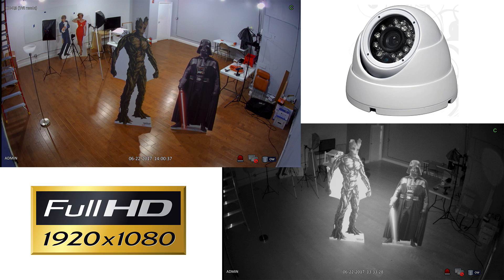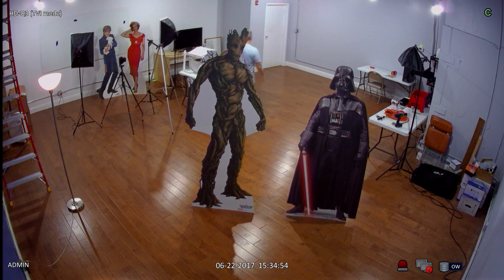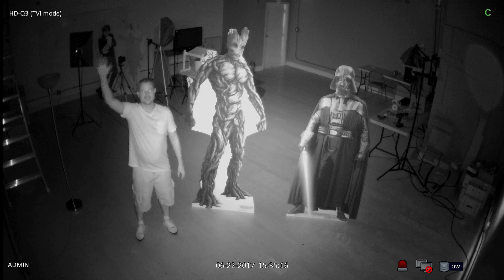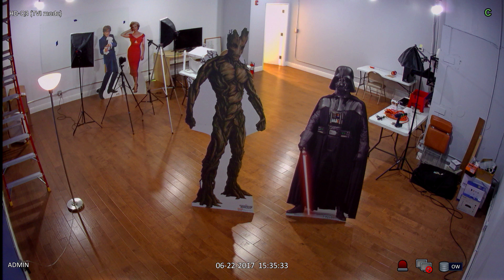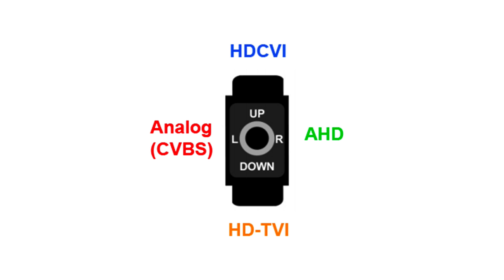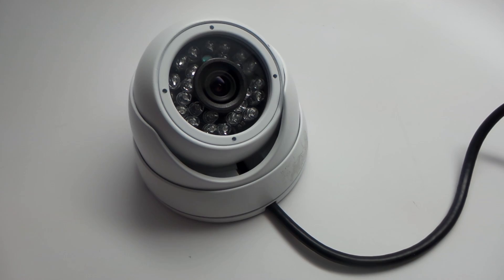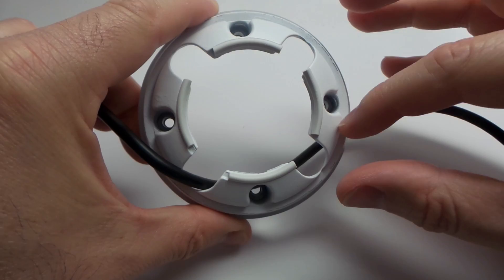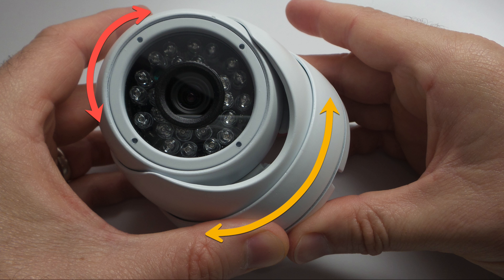1080p HD Dome Security Camera Infrared Video Surveillance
- The HD-Q3 dome is a 4-in-1 HD infrared surveillance camera that supports the following video formats: AHD, HD-TVI, HDCVI, and analog CCTV (CVBS).

The AHD, HD-TVI, and HDCVI video modes support 2 megapixel / 1080p resolution (1920 x 1080). The analog CCTV mode supports 960H resolution (960 x 480).  Installers can easily select the video mode using the small joystick that is attached to the camera's video cable.

These high definition over coax cameras are sometimes referred to as HD-CCTV cameras. This camera can be used with a traditional analog CCTV DVR or any HD-TVI, HDCVI, or AHD compatible DVR.

This demo was performed in a fairly large room with the camera set to 1080p HD-TVI mode. The video was recorded using an iDVR-PRO surveillance DVR.

The room measures measures 29 feet by 28 feet. You can see that the 3.6mm lens does a great job of capturing a nice wide view of the entire room.

The cardboard characters are positioned 9 feet in front of the camera and the camera is mounted 9 feet high. The door that I entered from is 32 feet away from the camera.

When I turn the lamp off, there is no light in the room. This security camera is able to capture video in zero light by using the infrared capability that is built-in.

When I turn the lights back on, the infrared mode is automatically dis-engaged and the camera captures video in color again.

The HD-Q7 is a white dome camera that is enclosed in an IP66 weatherproof housing. This camera can be installed for indoor and outdoor video surveillance.

The 24 infrared LEDs that are built-in allow the camera to capture video in normal, low light and zero light conditions.

The IR is rated up to 15 meters / 50 feet. The eye-ball dome style of this camera allows installers to ceiling or wall mount the camera and adjust the angle of view in any direction.

About Us

CCTV Camera Pros is a US veteran owned business and direct supplier of security cameras, video surveillance systems, and CCTV equipment. We supply analog CCTV cameras, HD security cameras (BNC input), network IP cameras, and complete systems worldwide. Our team of experts provides professional design and consulting services for home, business / commercial, and government installations.